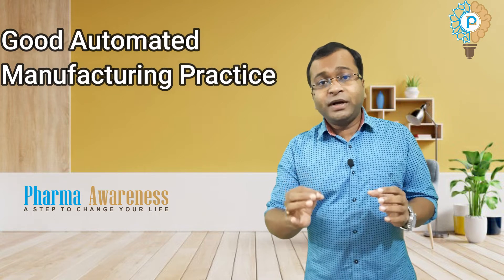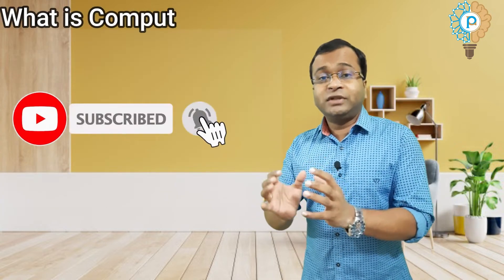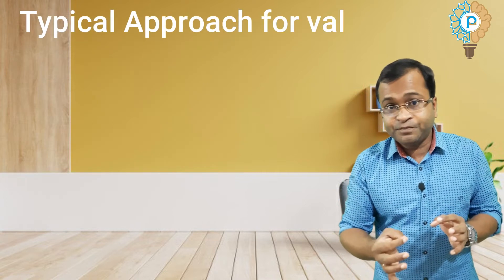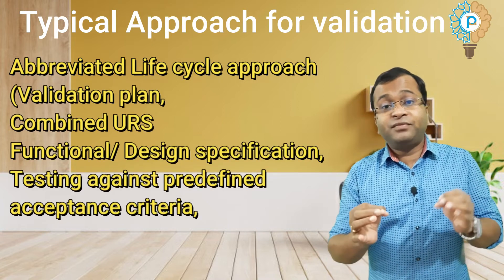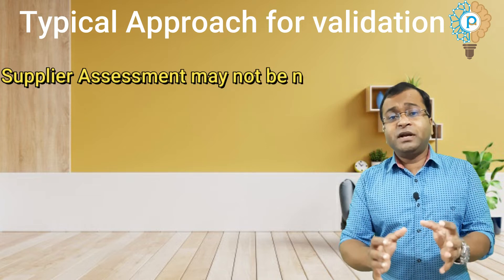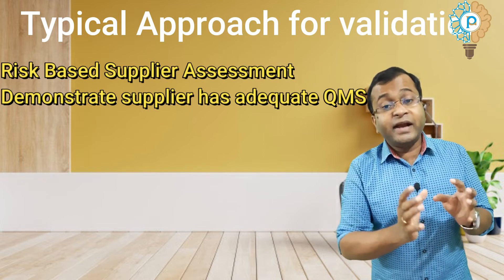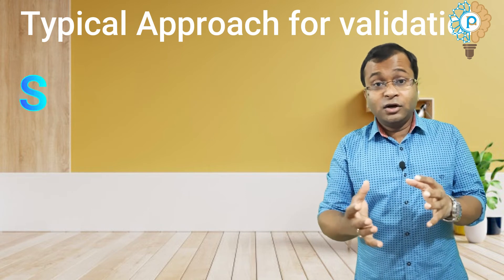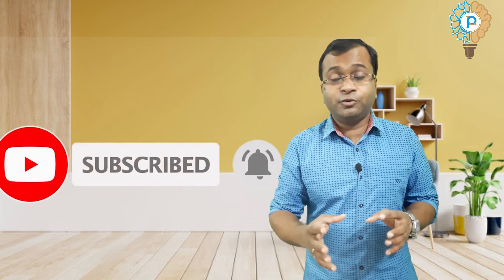Computer System Validation: Typical Approach for Category Wise Software validation | GAMP5 | CSV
The FDA defines software validation as: “Confirmation by examination and provision of objective evidence that software specifications conform to user needs and intended uses, and that the particular requirements implemented through software can be consistently fulfilled”
In this I have discussed, the typical Approach for category-wise software validation as per GAMP 5 guidelines.